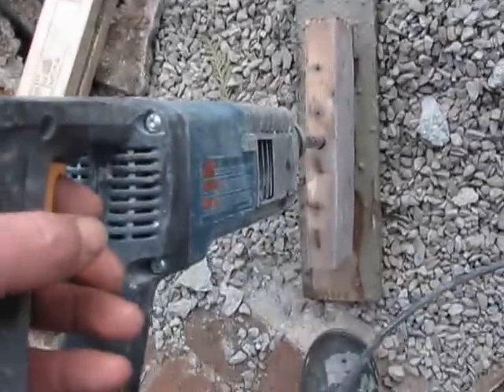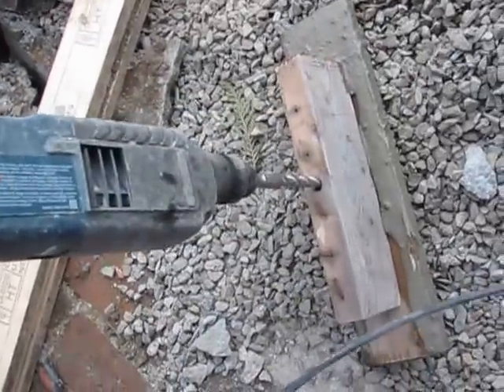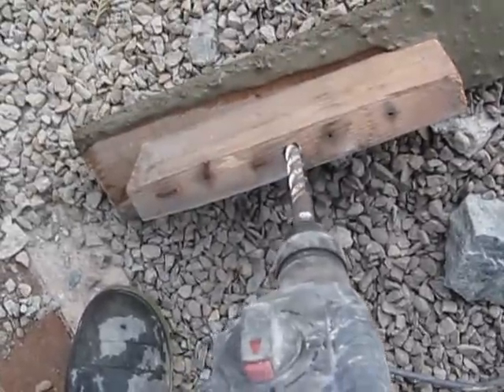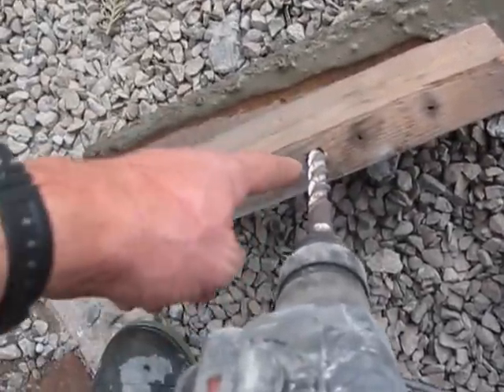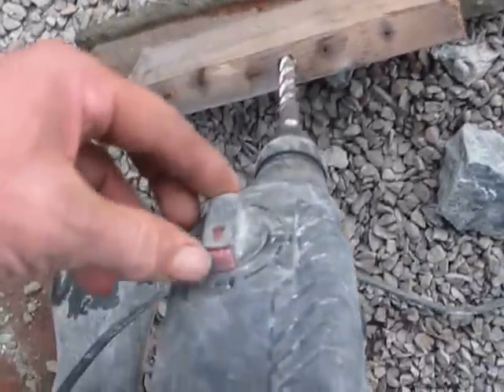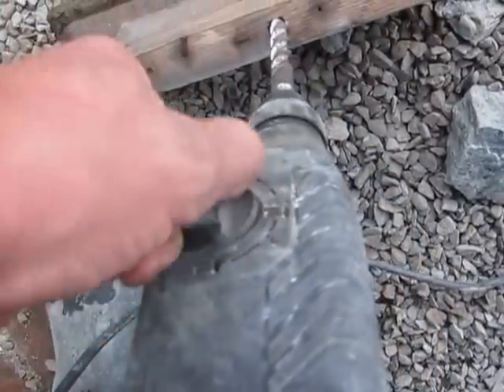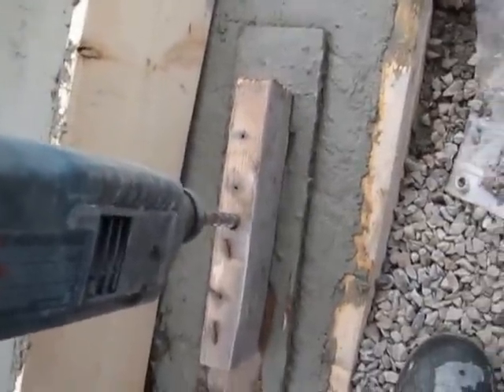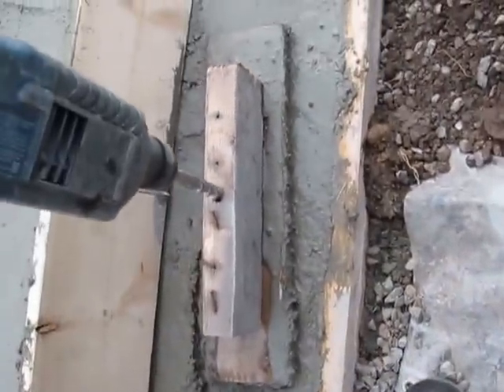Use a hammer drill to vibrate concrete or castings and remove air bubbles!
I wore out a masonry bit head on super hard rock and I did not want to waste the old bit. It works pretty well now to vibrate concrete to get the air bubbes out.  Might even work to vibrate manufactured stone in its  rubber  molds too. (Just need a large piece of plywood to attach).  Potentially very useful new tool!